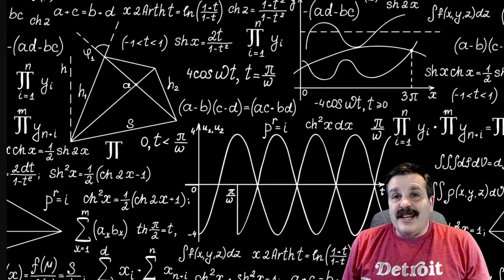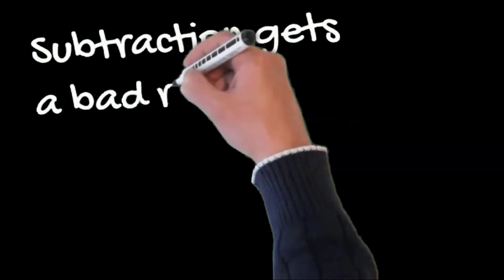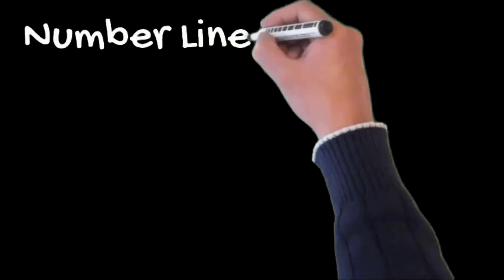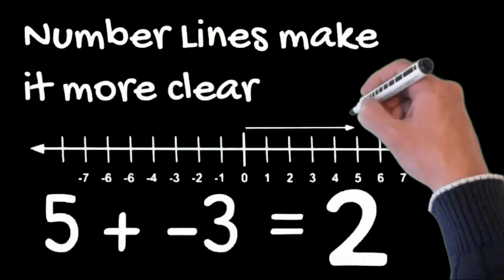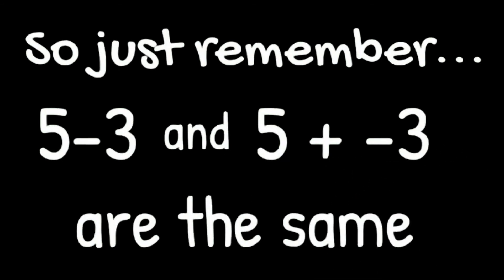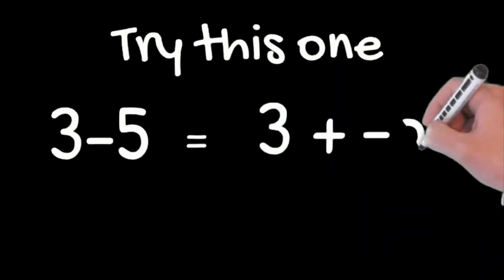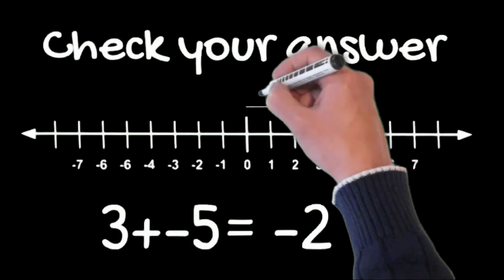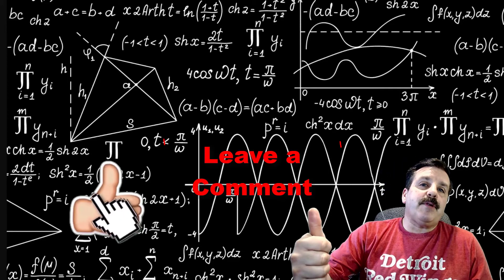Have you Mastered Additive Inverse? Math in Minutes!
A quick tutorial to help you master Additive Inverse. I try to give you a simple way to understand the technique so you can add it to your Math Tool box.